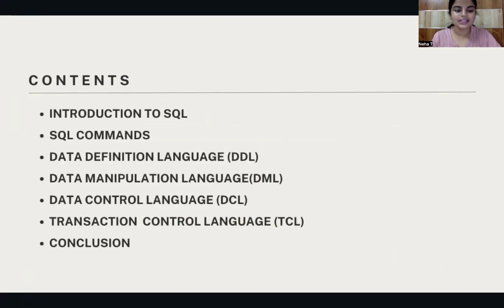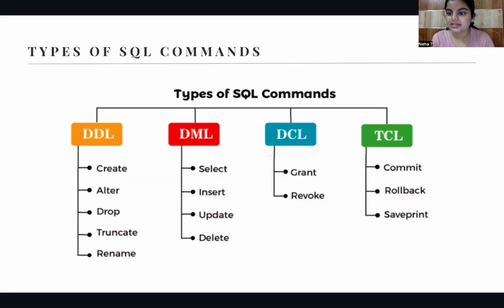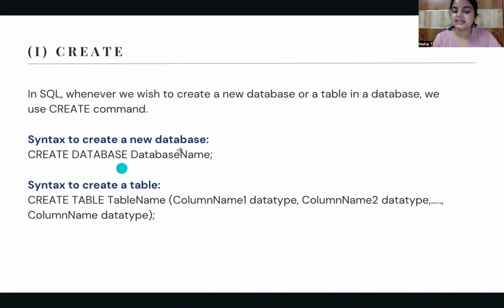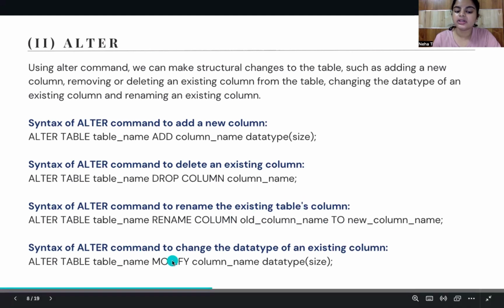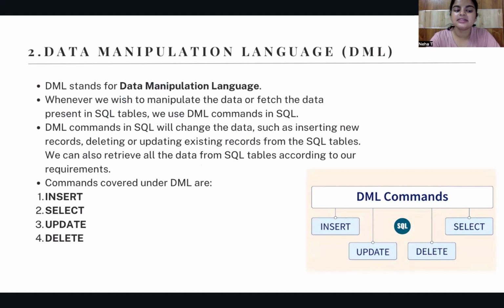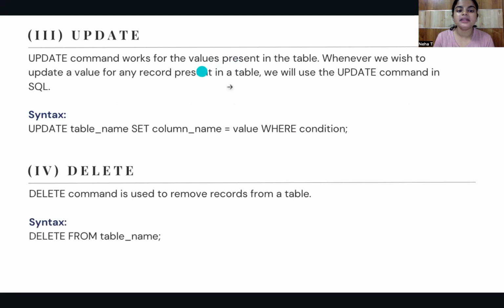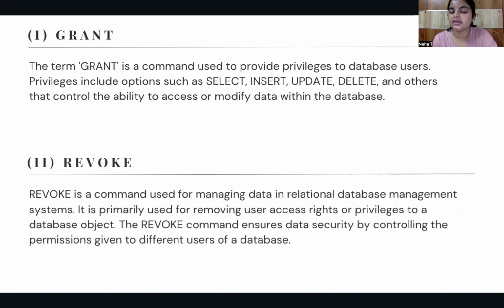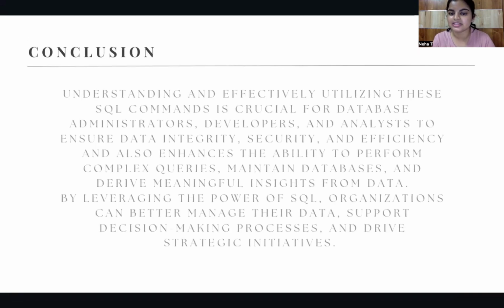SQL Command Types Explained: DDL,DML,DCL and TCL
Are you looking to master SQL and improve your database management skills? In this video, we dive deep into the different types of SQL commands that are essential for any aspiring database professional. We'll cover:

DDL (Data Definition Language): Understand how to create, alter, and drop database structures.

DML (Data Manipulation Language): Learn how to insert, update, delete, and select data from your tables.

DCL (Data Control Language): Discover commands to grant and revoke user permissions.

TCL (Transaction Control Language): Manage your database transactions with commit, rollback, and savepoint commands.

Whether you're a beginner or looking to refresh your knowledge, this comprehensive guide will help you understand the core commands that power SQL databases.